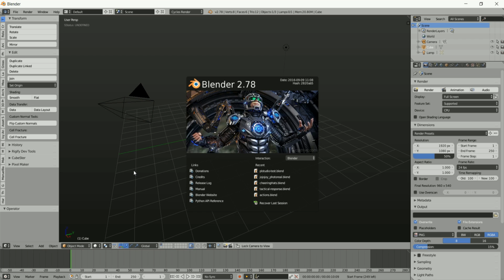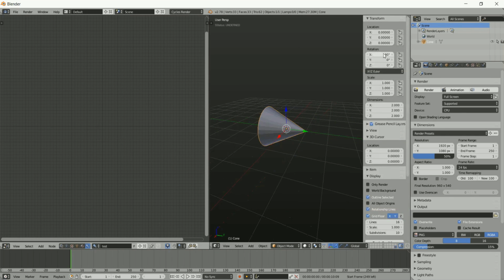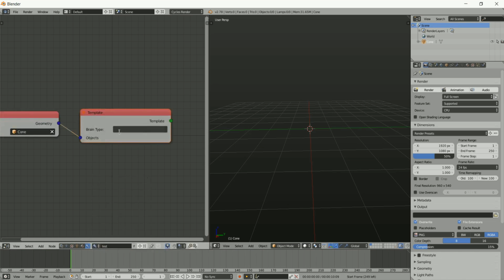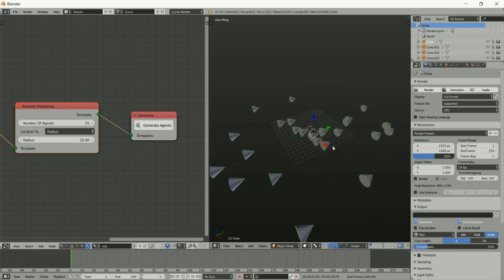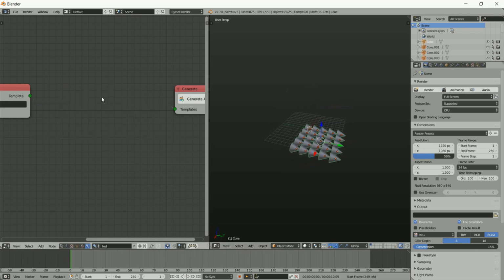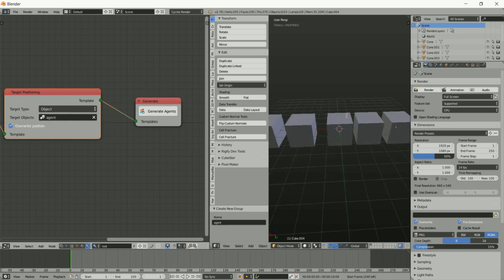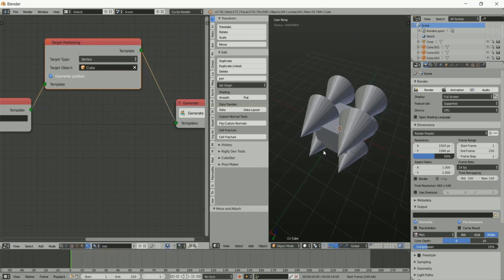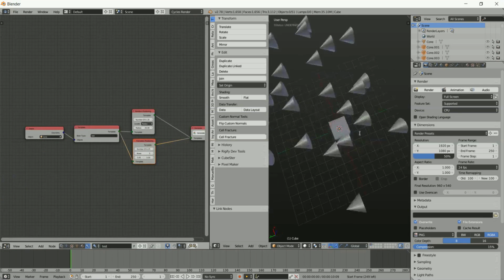CrowdMaster Tutorial - Introduction to Agent Generation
In this tutorial,  we go over how to setup a simple agent generation node tree with CrowdMaster.